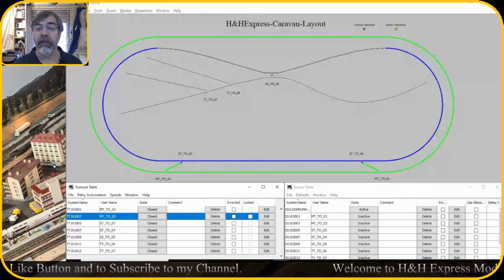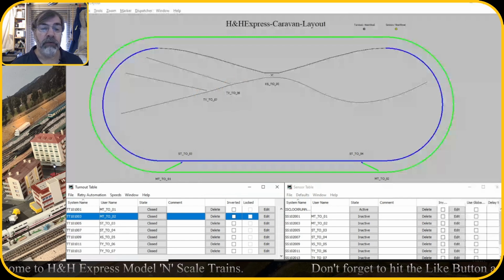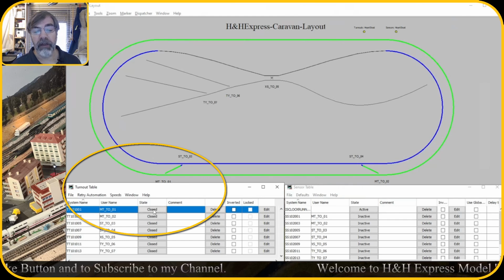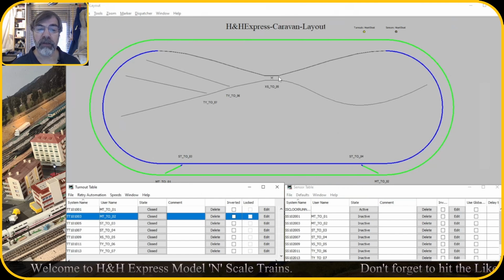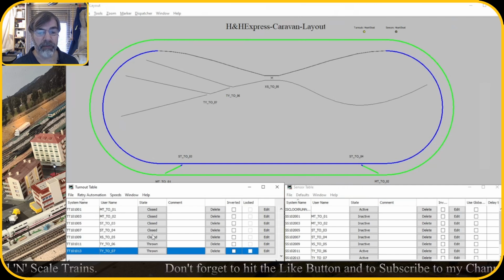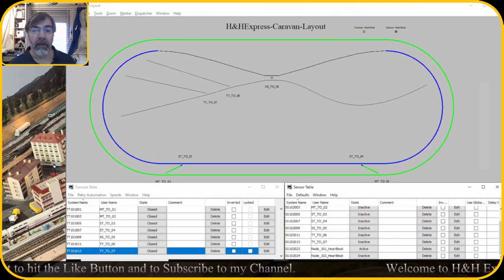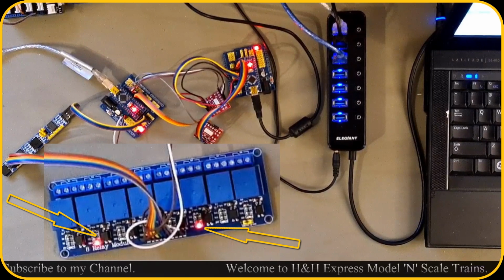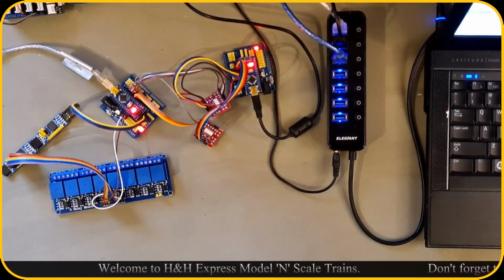Controlling snapswitches on the Caravan layout - H&HExpress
Vlog - 159 Controlling snapswitches on the Caravan layout -  Video H&HExpress Model Trains 'N' Scale

In this Video I'm showing what is needed to control the snapswitches on the Caravan layout

This is an Overview with use of JMRI and Arduino's

History:
1996 in which we founded H&H Express a Family Model Train Hobby

H&HExpress
H-HExpress
HH240165
Hai Faessen